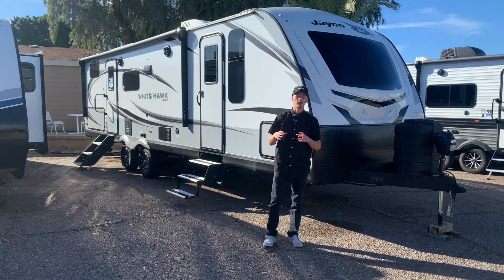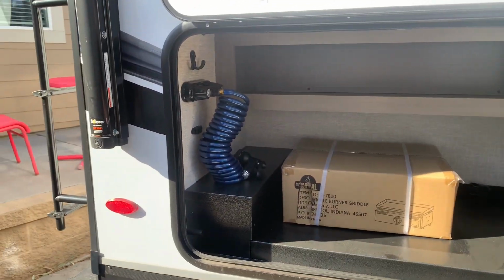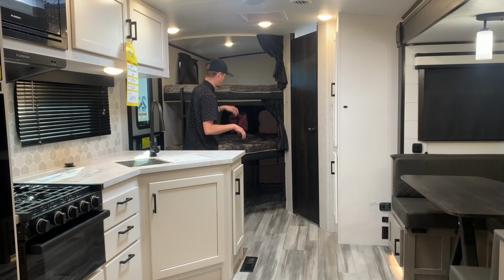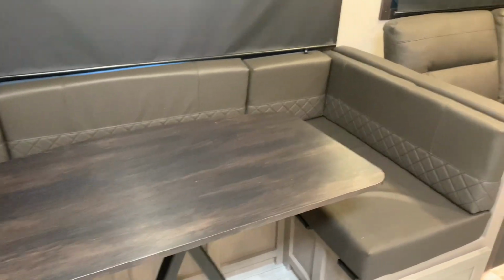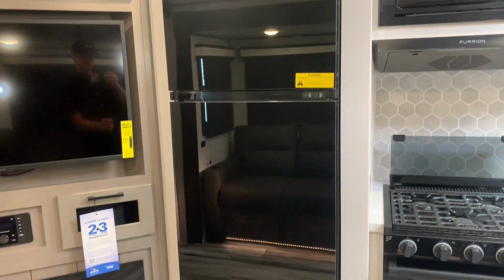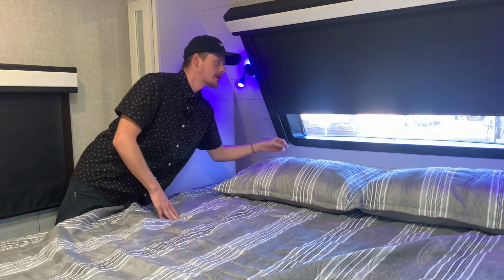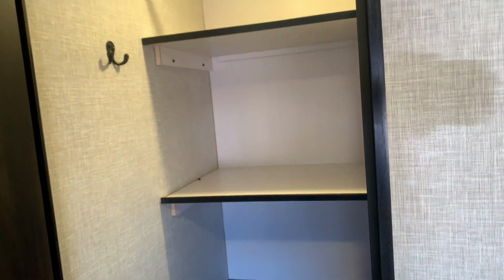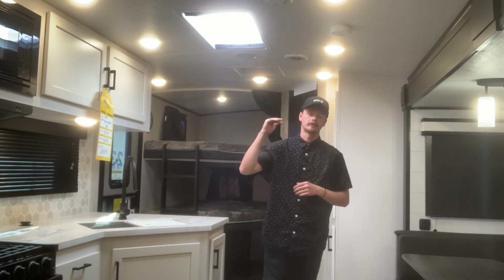2024 Jayco White-Hawk 29BH - World Wide RV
Come Take A Walk With Ethan Of World Wide RV To View This Spectacular Bunk-House Travel Trailer. The 2024 Jayco White-Hawk Is A Top Seller And For Good Reason! Come On Down To World Wide RV Now Through 3/10/24 To Get Exclusive 60th Anniversary Pricing!

At World Wide RV, we are partners in helping you find the right new or used RV so you can enjoy the great RV lifestyle. That is why all of our employees take their responsibilities seriously. It really is our incredibly dedicated staff that sets us apart from everyone else. We are a team committed to giving our customers the very best service and buying experience possible, each and every time, before and after the sale. This philosophy guides every aspect of the way we do business, and it shows. Why do we care so much? Because the way we conduct our everyday activities has a direct effect on the level of quality service that we provide to you. After 40+ years in the RV industry, World Wide RV continues to maintain the highest standards to earn the trust of our customers.

World Wide RV
Jayco Factory Direct